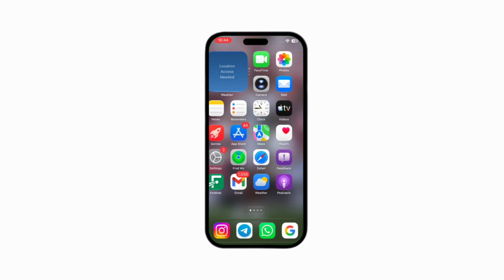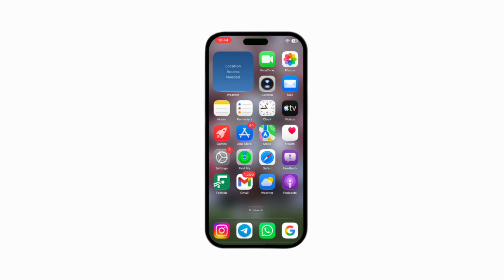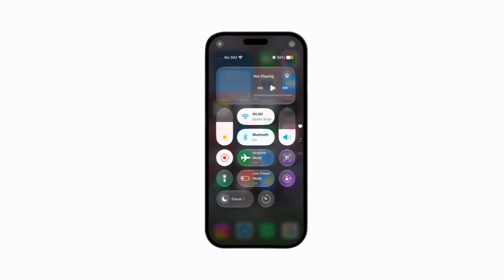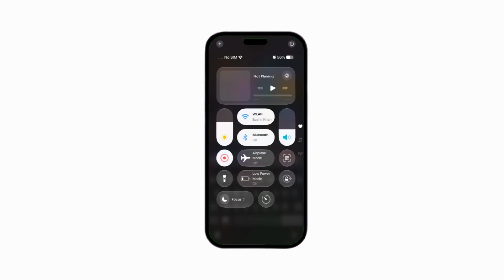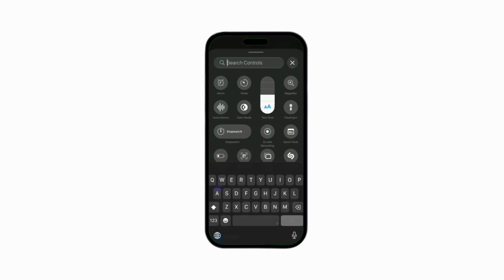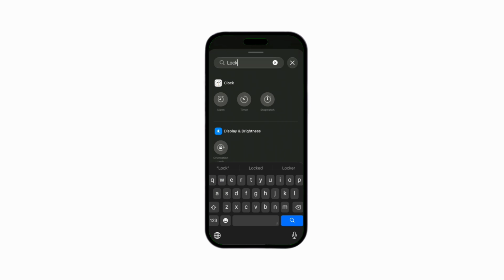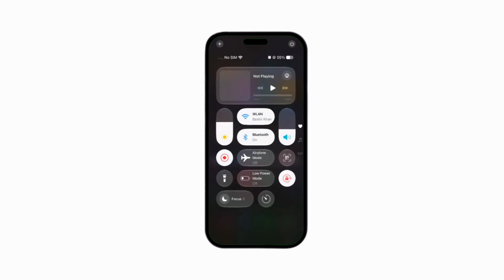How To Turn Off Screen Rotation On iPhone (stop screen rotating iphone)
Want to turn off screen rotation on your iPhone?
In this video, I’ll show you how to enable or disable screen rotation (Rotation Lock) on iPhone step by step.
This feature helps you lock your screen in portrait mode so it won’t rotate when you turn your device sideways.
📱 In this tutorial:
How to open Control Center on iPhone
How to turn on Rotation Lock
How to stop screen from rotating
How to add Rotation Lock to Control Center
⚡ This method works on all iPhone models and iOS versions.